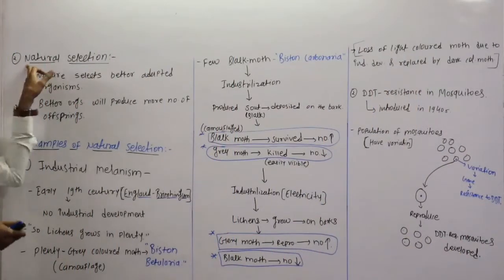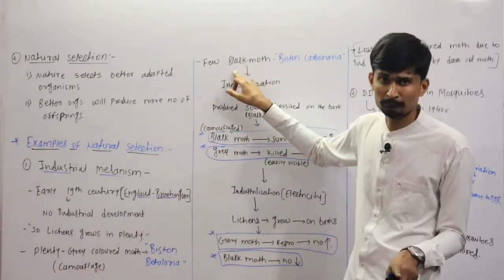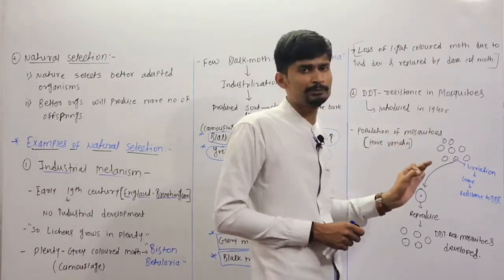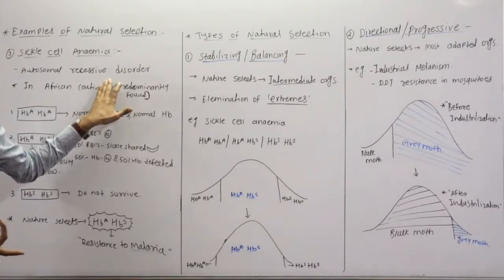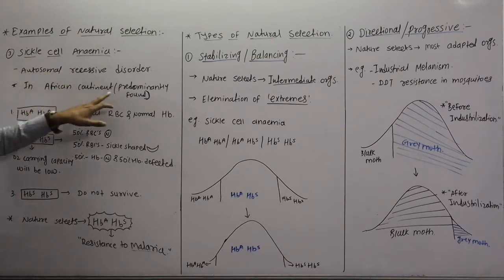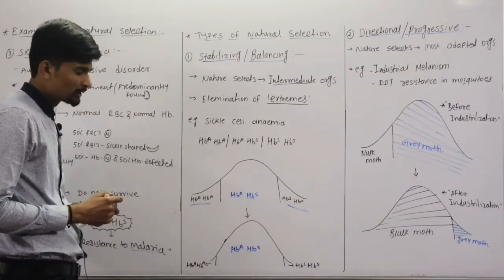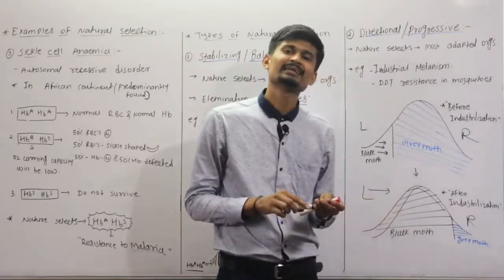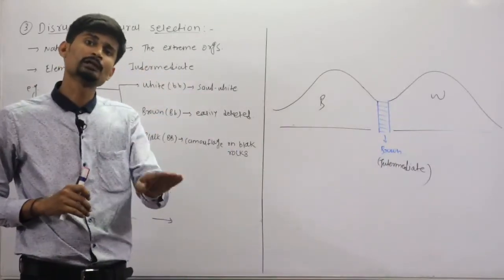Examples and types of Natural selection